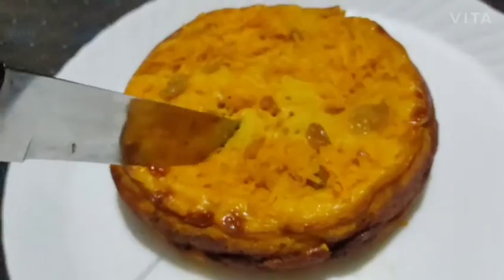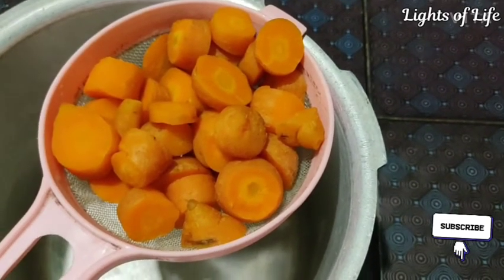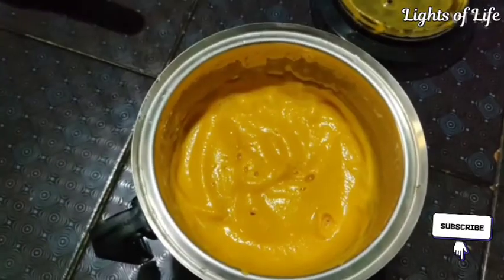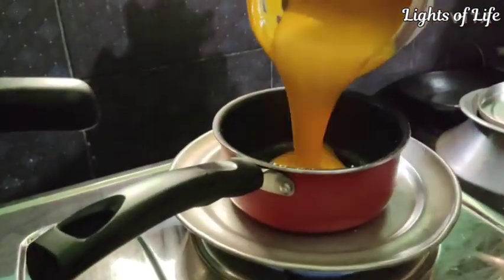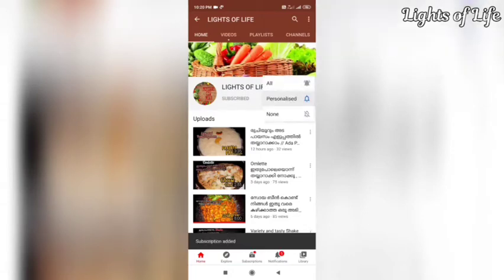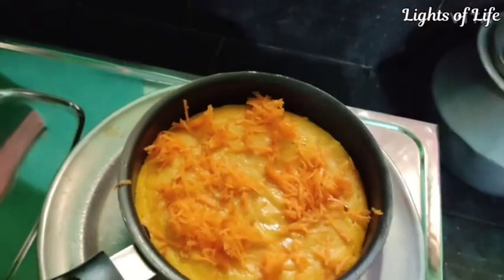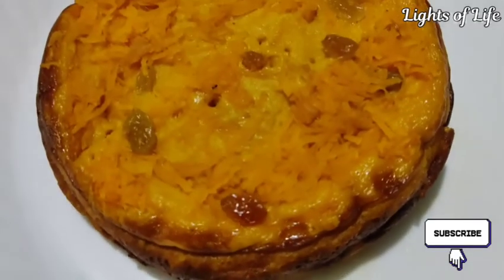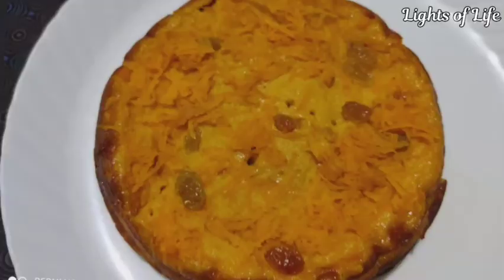Carrot കൊണ്ട് ഇങ്ങനെയൊരു വിഭവ൦ നിങ്ങൾ തയാറാക്കി നോക്കൂ, നല്ല കിടിലൻ രുചിയാ!! // Carrot Pola recipe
Hi, welcome to LIGHTS OF LIFE
        This is a recipe of Carrot Pola which is very tasty and easy to make. Only little ingredients are need for this. Ingredients are listed below:
Carrot
Sugar
Egg
Cardamom
Milk powder